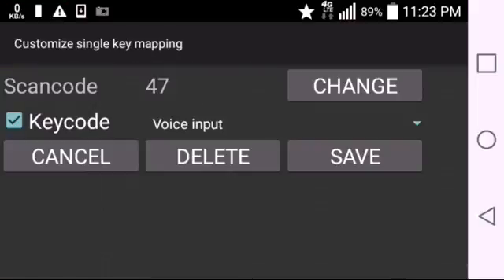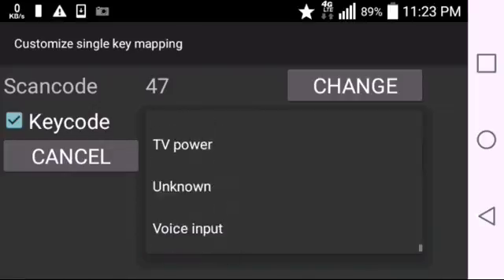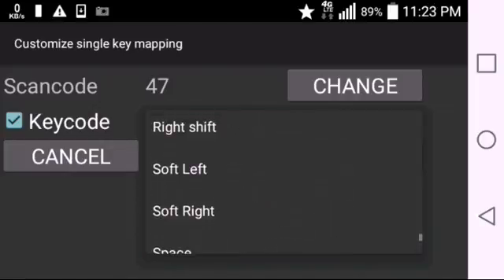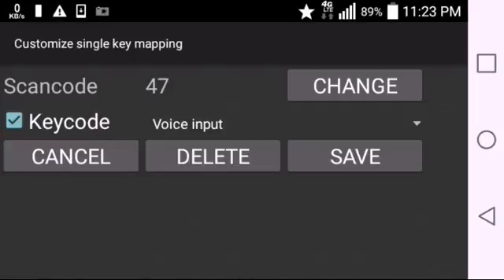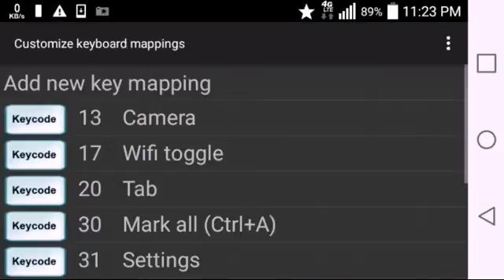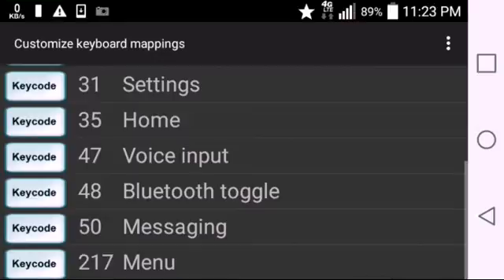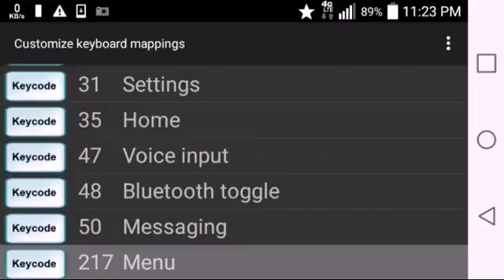EXTERNAL KEYBOARD HELPER: STRICTLY KEYCODE MAPPING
If you are familar with assigning keyboard mapping App shortcuts, then keycode mapping is pretty the same. I assigned alphabetic scancode to keycode function. V is 47 which i used for voice input